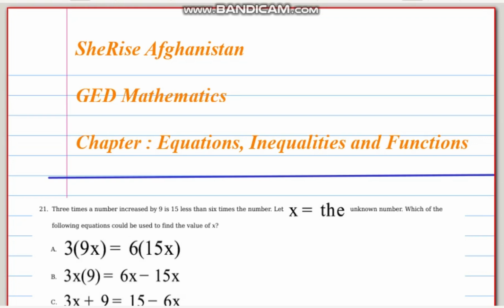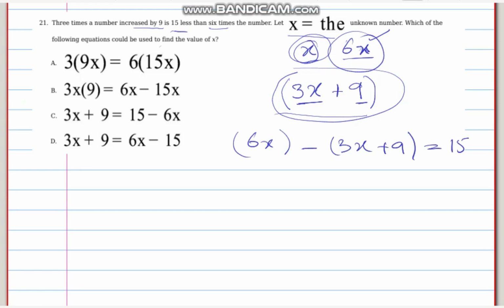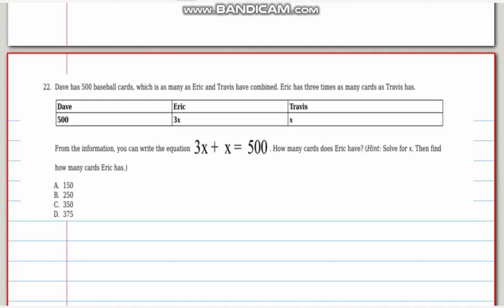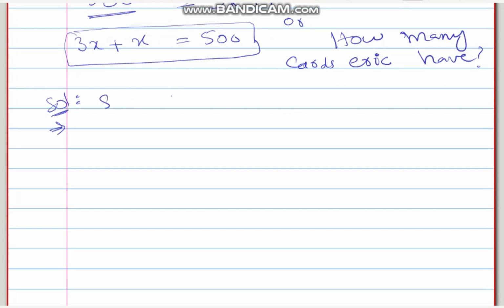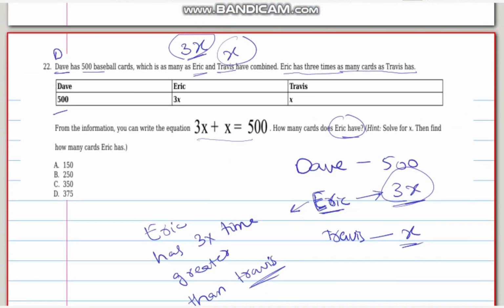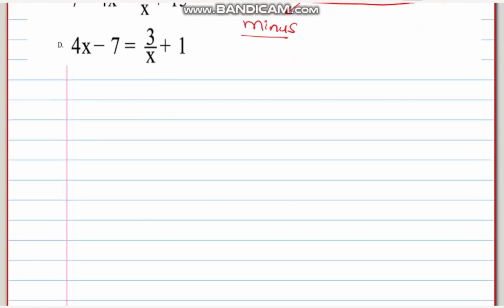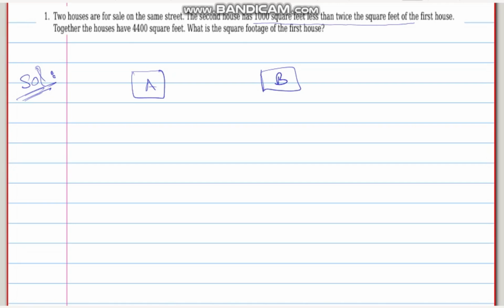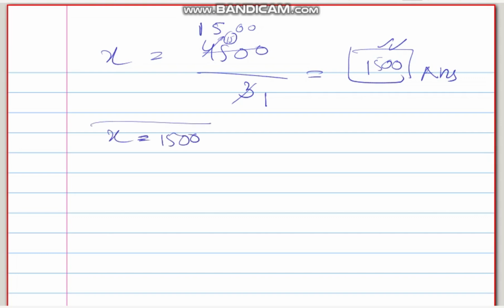Lecture#22 ( Solved Questions/ Examples on Equations)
Welcome to Lecture #22: Solved Questions/Examples on Equations,
part of the chapter (Equations, Inequalities, and Functions)!
In this video, we work through a variety of practice questions and examples to help you fully grasp the key concepts of equations. Watch as we break down each problem step-by-step to simplify complex ideas and build your confidence for the GED Math Exam.

What you'll learn in this video:
Detailed solutions to equation-based problems
Key techniques for solving linear and quadratic equations
Practical strategies to apply these concepts effectively
Join us to strengthen your understanding and take one step closer to GED Math success!